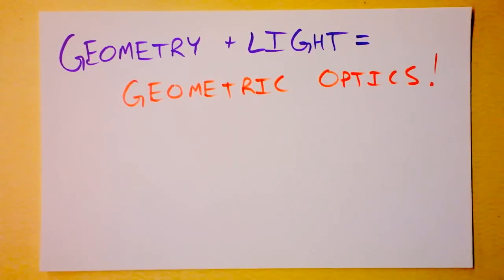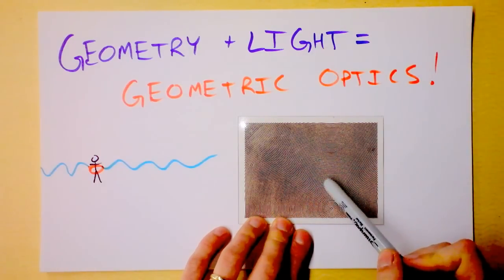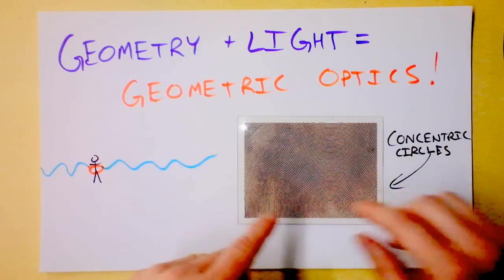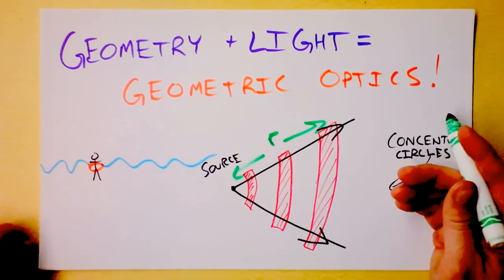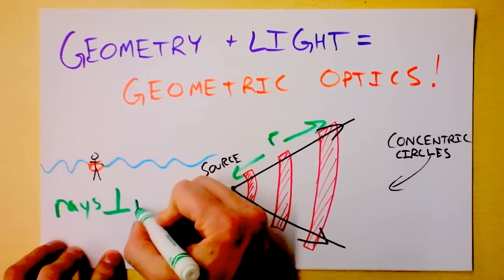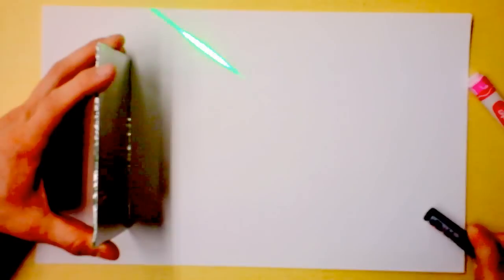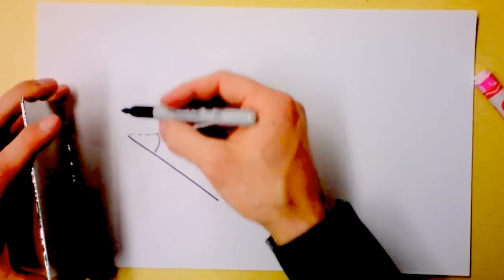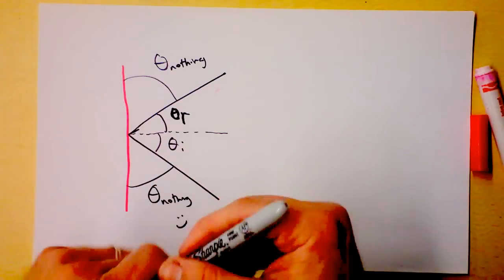Specular vs. Diffuse Reflection, Incident and Reflected Angles | Geometric Optics | Doc Physics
We introduce the Law of Reflections.  Specular reflection keeps all the rays in nice, pretty order, and can only happen when the surface is incredibly smooth on a microscopic level.  Diffuse reflection is overwhelmingly more common.